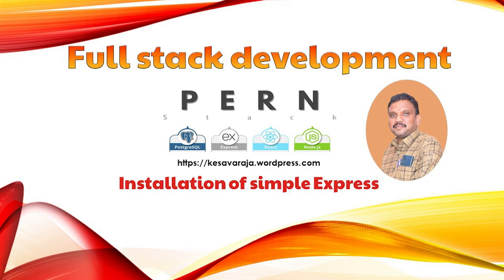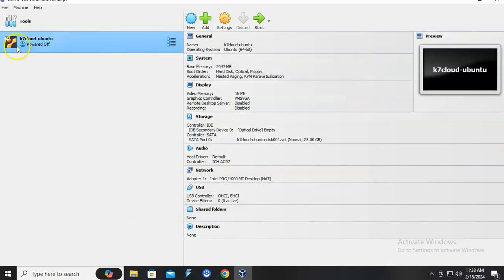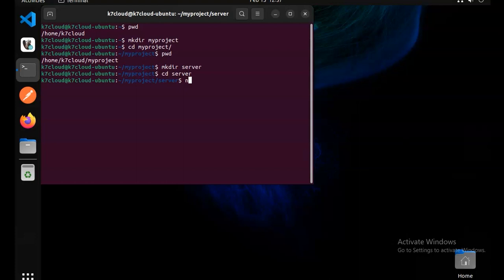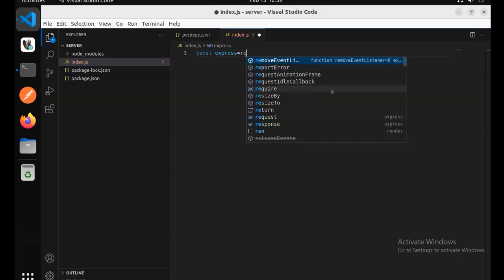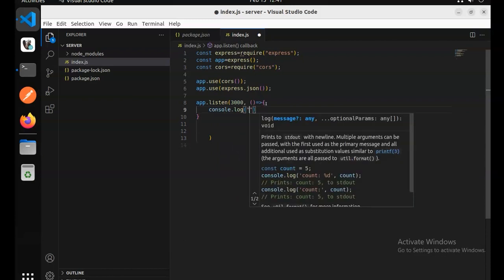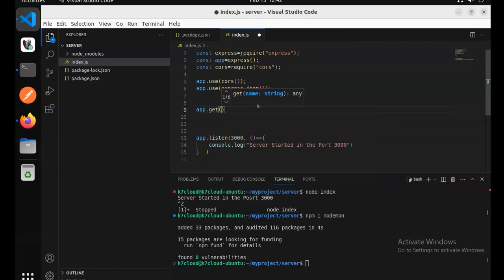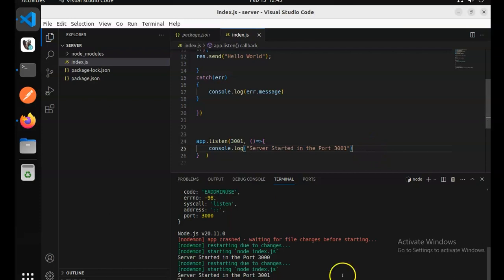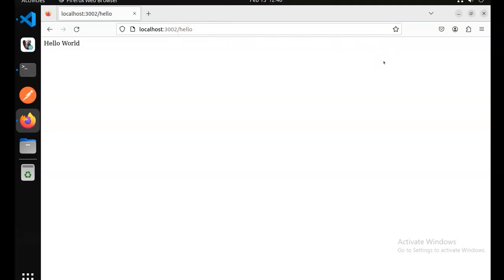Full Stack Dev (PERN Stack) Part-2 Express Installation